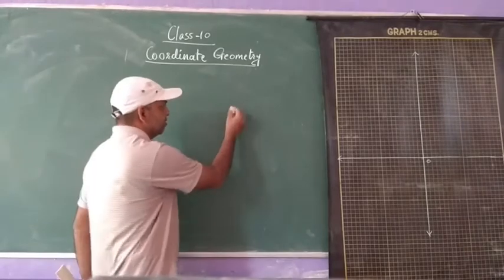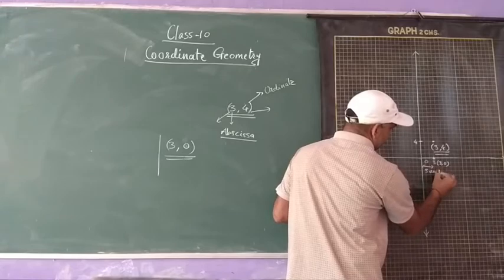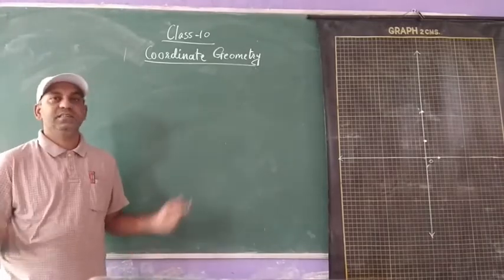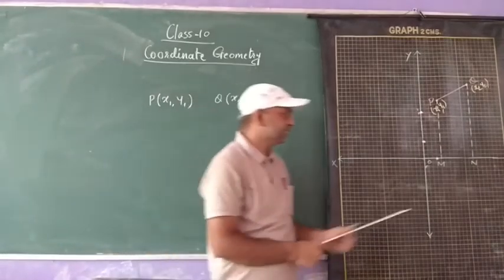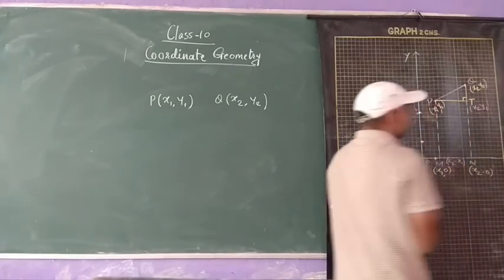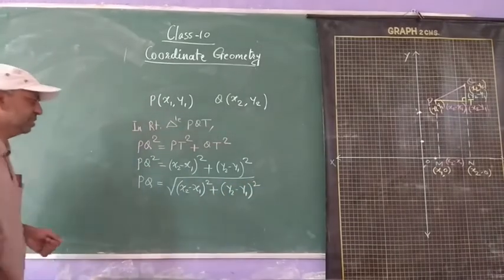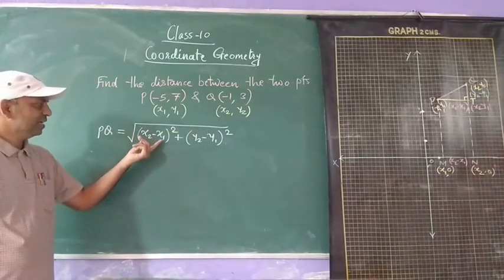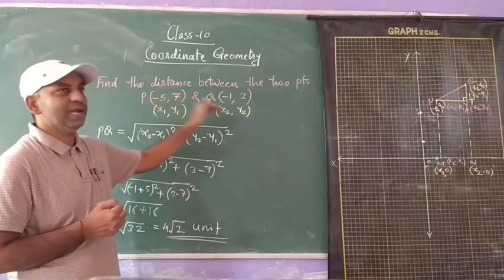CH- 7 COORDINATE GEOMETRY PART- 1 (CLASS- 10)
DERIVATION OF DISTANCE FORMULA